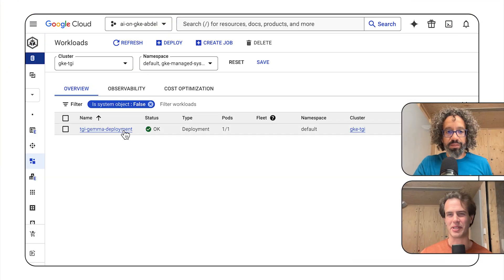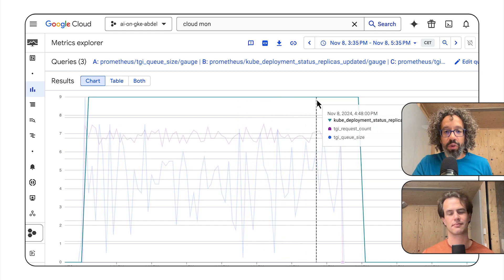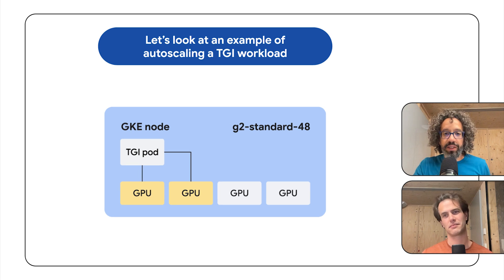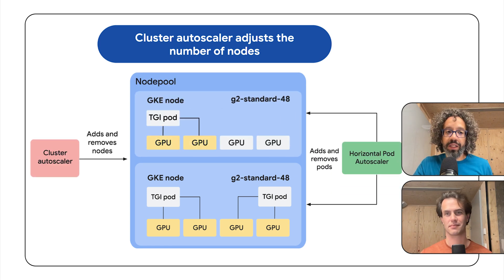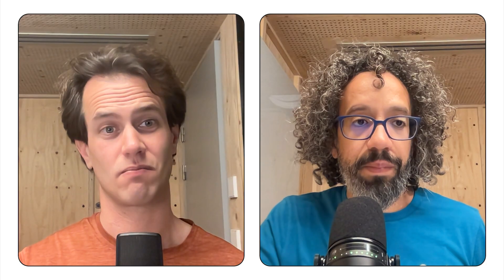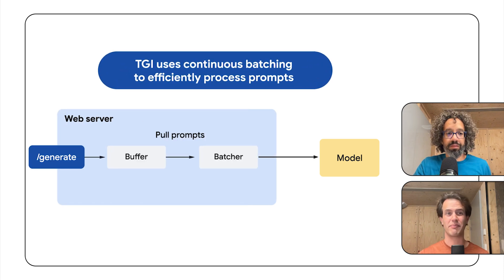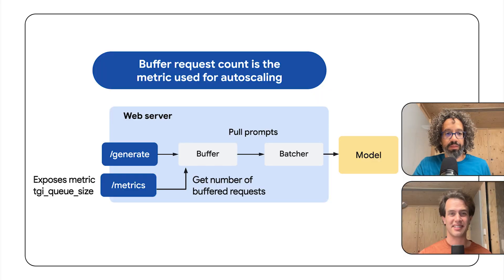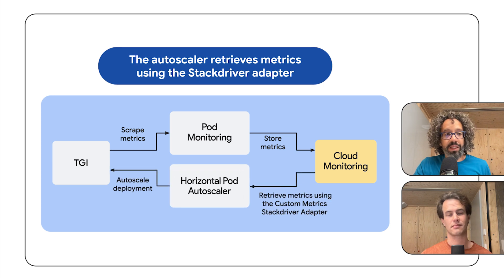How to autoscale a TGI deployment on GKE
Text Generation Inference (TGI) is a toolkit developed by Hugging Face for deploying and serving LLMs. TGI is ready for production with its support for observability and metrics built-in.. Watch along as Googlers Wietse Venema and Abdel Sghiouar demonstrate how to autoscale TGI workloads on Google Kubernetes Engine (GKE) using TGI queue size as the scaling signal.

Speakers: Wietse Venema, Abdel Sghiouar
Products Mentioned: Google Kubernetes Engine, Gemma